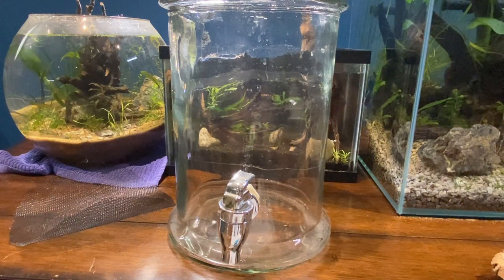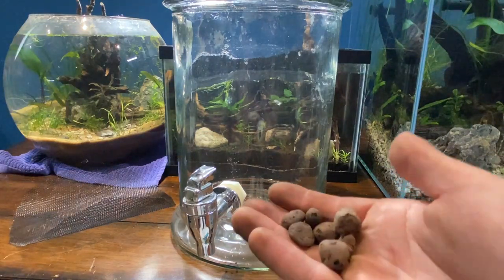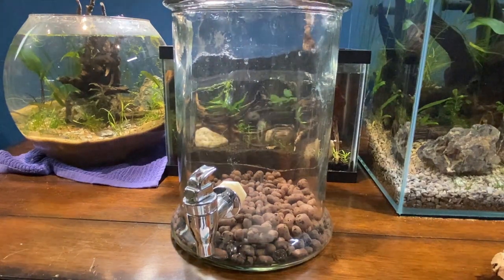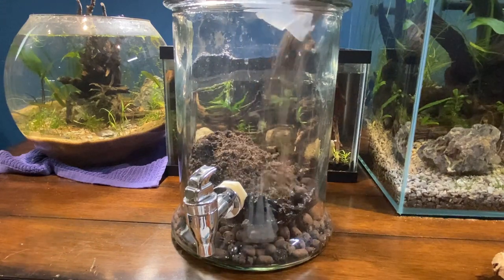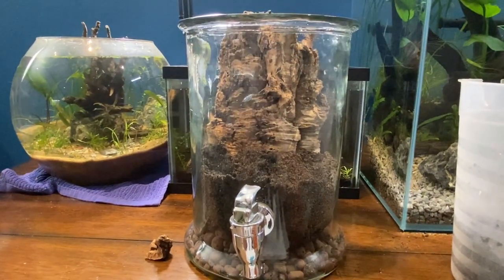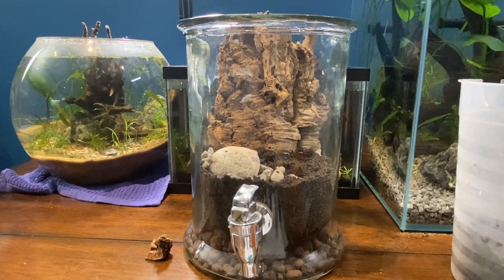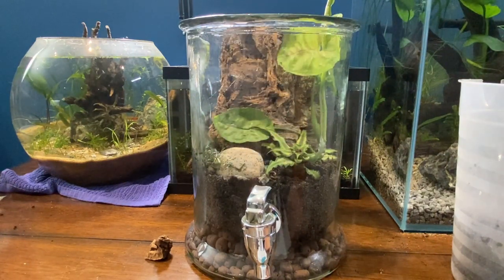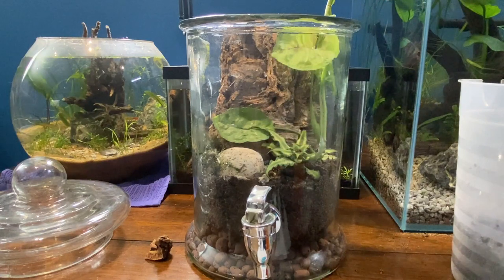Isopod Tree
A small jar repurposed to be a home for some isopods. This is transformed into The base of a tree. This is an enviroment suited for the isopods.

Song: Waterfalls by Aves